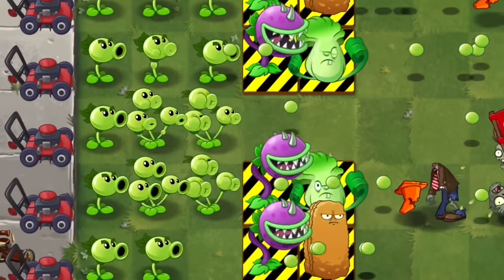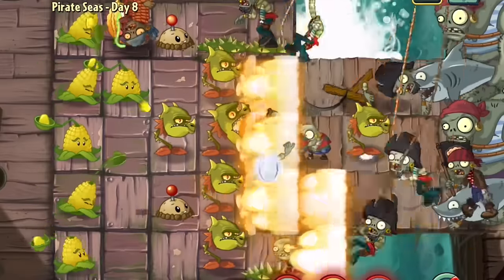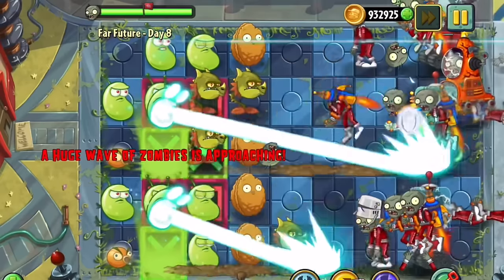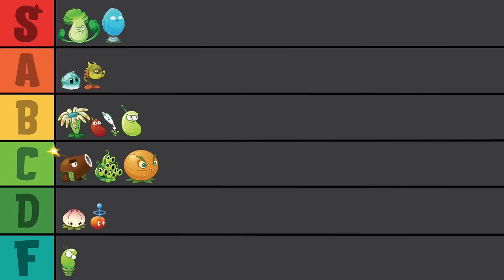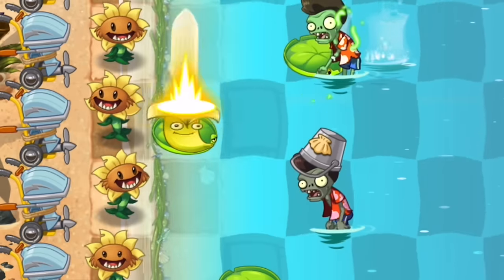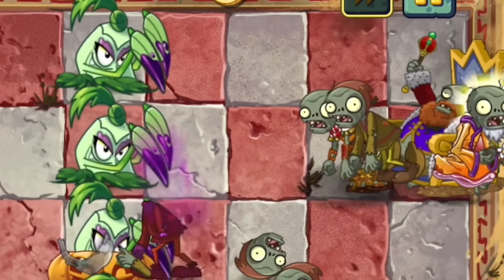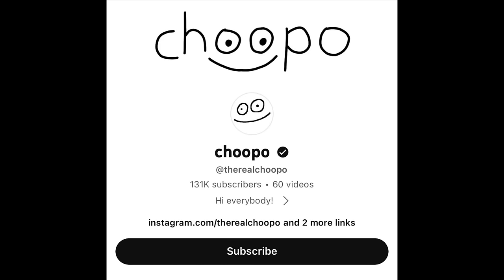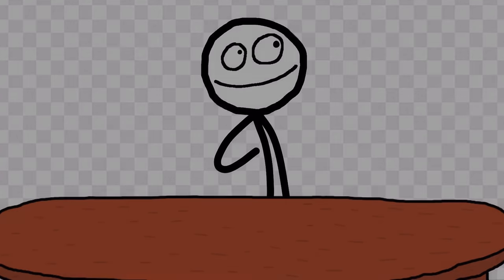Ranking EVERY Plants vs. Zombies 2... Plant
It's about dang TIME am I right? I made a tier list of EVERY Plant in the first Plants vs. Zombies game a couple months ago and have FINALLY decided to start ranking the second game.

Who would you wanna see in the next one? And are you excited to see me rank the zombies too?

JJJreact

Special shout out to ​⁠@therealchoopo for going above and beyond on the cameo appearance. He even got my BOY framed on the wall!

Timeline:
0:00 Intro
1:12 Plants
2:15 Bloomerang
3:12 Iceberg Lettuce
3:44 Bonk Choy
4:24 Snapdragon
4:57 Power Lily
5:26 Coconut Cannon
6:06 Spring Bean
6:26 Chili Bean
7:05 Lightning Reed
7:31 Pea Pod
8:15 Laser Bean
8:52 Citron
9:15 E.M.Peach
9:40 Infi-nut
10:25 Magnifying Grass
11:19 Tile Turnip
12:02 Sun Bean
12:53 Pea-nut
13:26 Bowling Bulb
14:08 Homing Thistle
14:40 Guacodile
15:26 Banana Launcher
16:12 Enlighten-mint
16:58 Kiwibeast
17:34 Pokra
18:10 Bamboo Spartan
18:46 Solar Sage
19:34 Imp Pear
20:36 Puffball
21:22 Pyre Vine
22:49 Sundew Tangler
23:52 Final Rankings